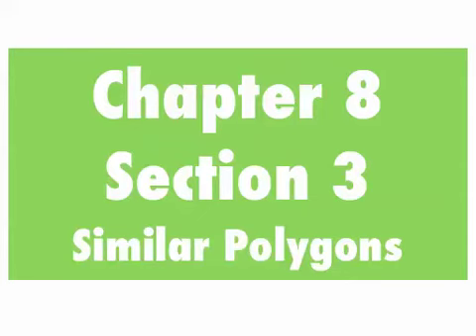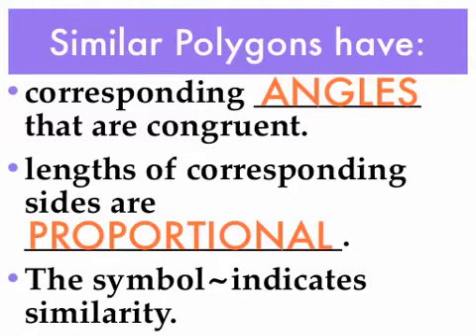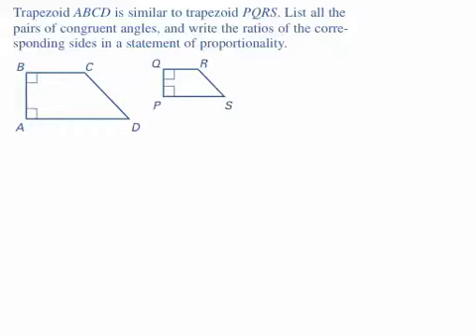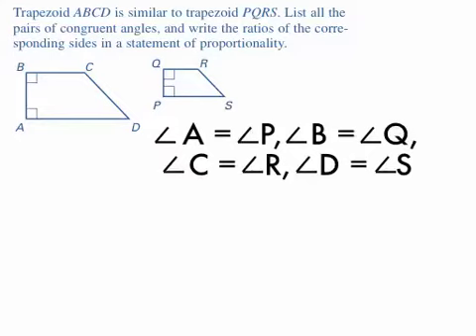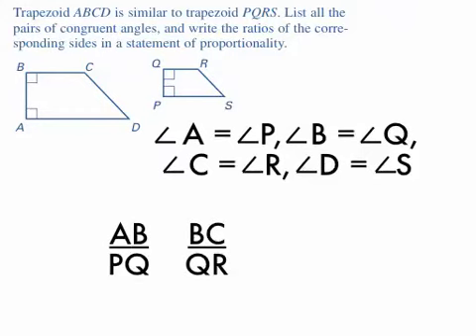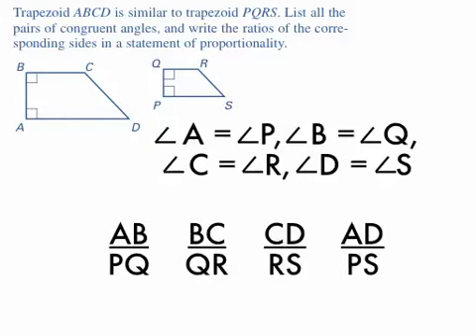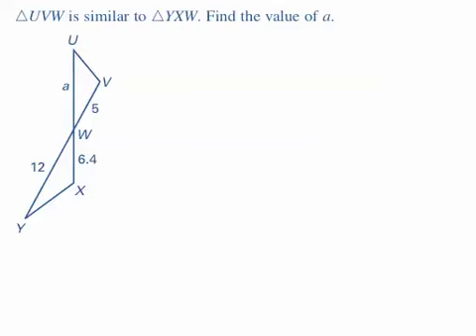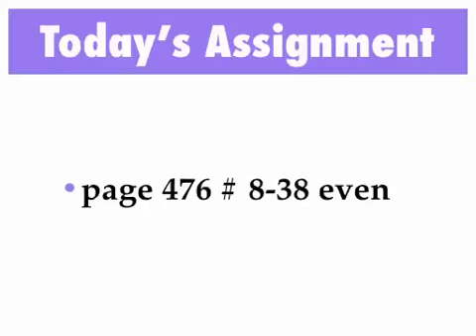Chapter 8 Section 3 - Similar Polygons(Geo)